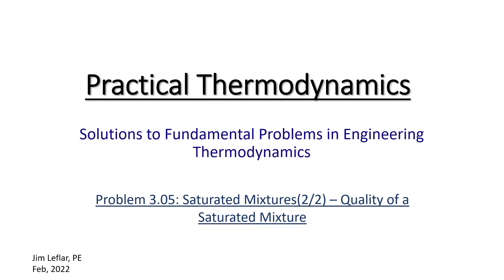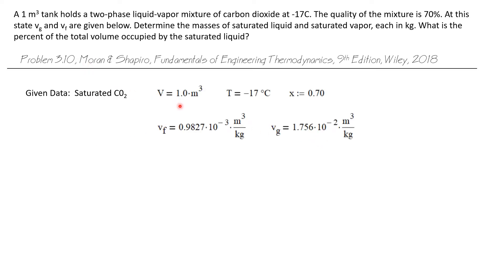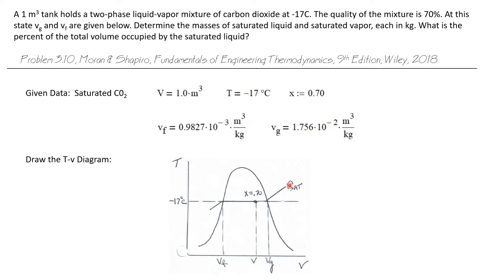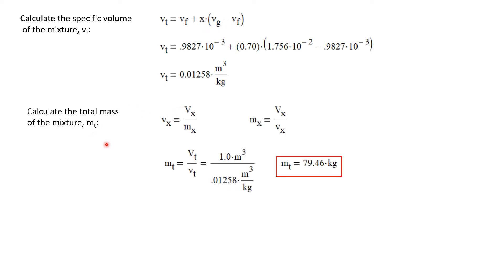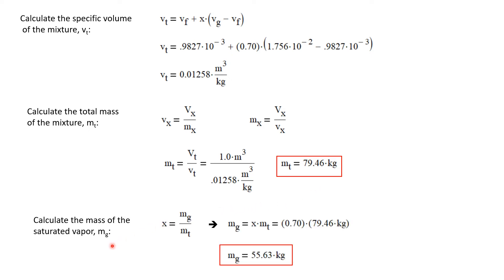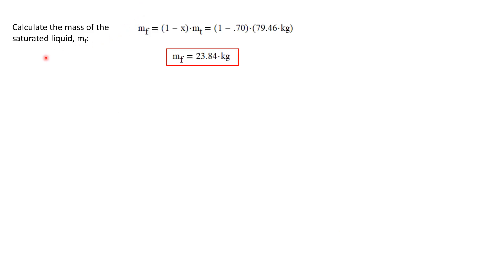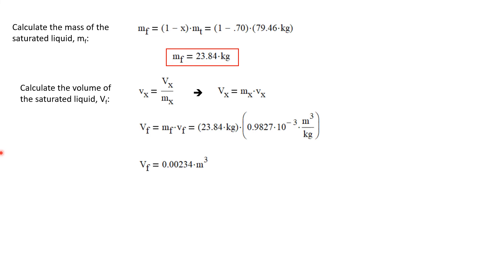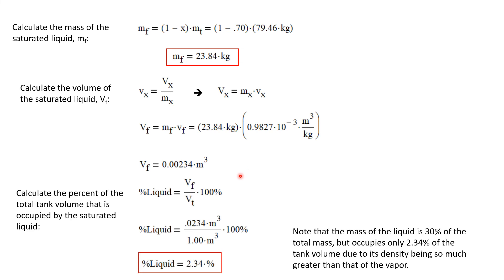Specific Volumes of Saturated Liquids and Vapors -- Engineering Thermodynamics 32/107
Determining the specific volumes of saturated liquids and saturated vapors in a rigid tank